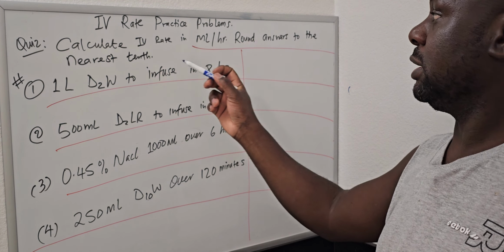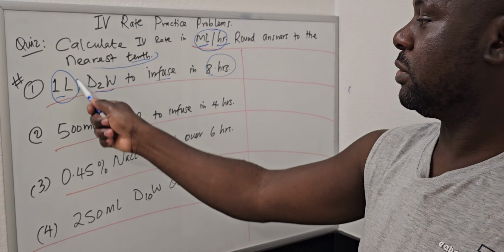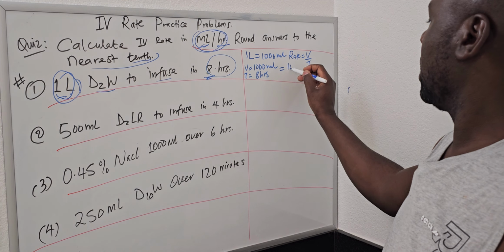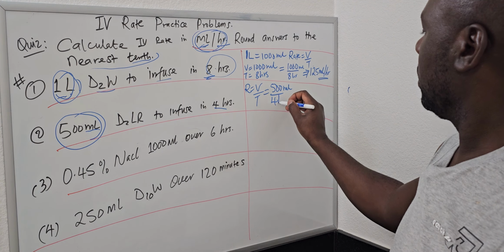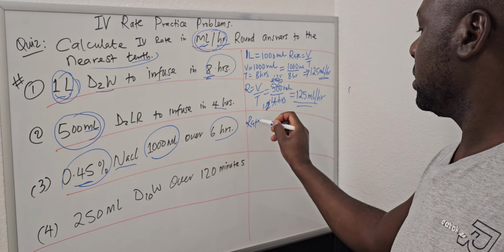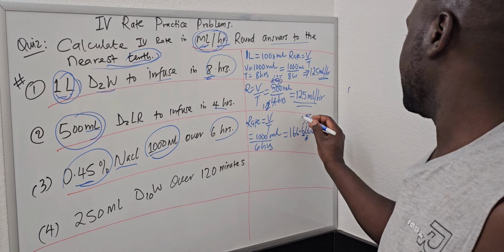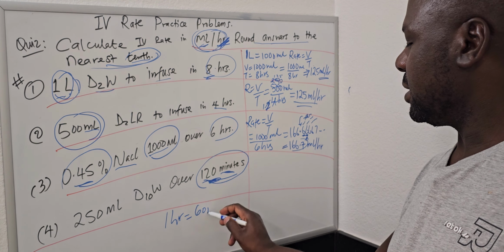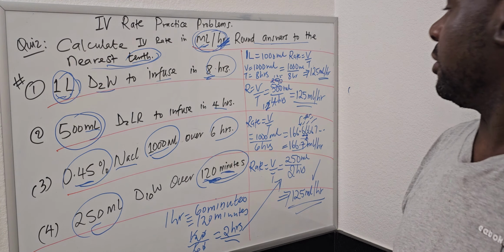IV Rate Practice problems continued...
Calculate IV rate in ml/hr for each problem.Round answers to the nearest tenth.